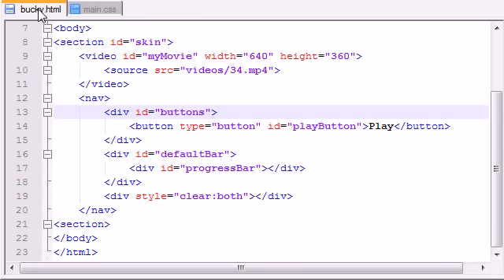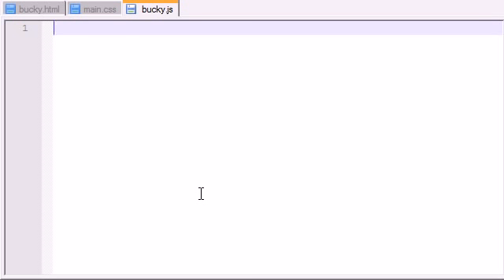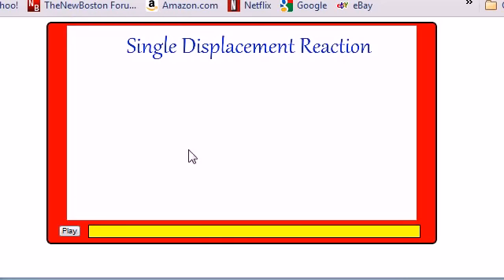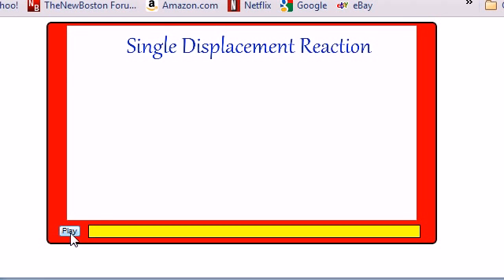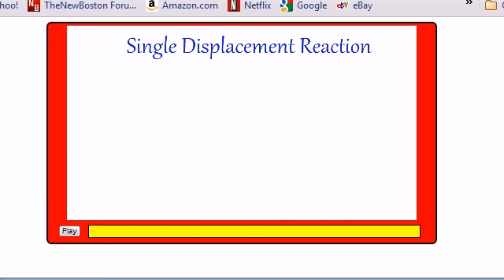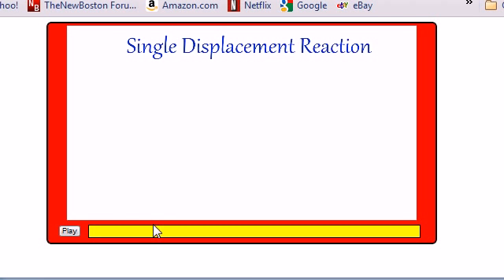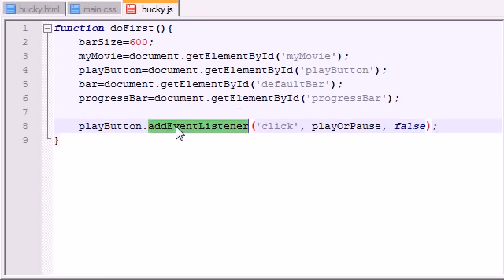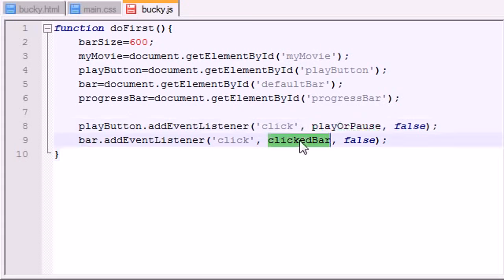HTML5 Tutorial 31 Programming the Video Player